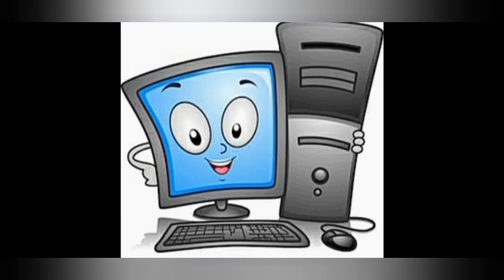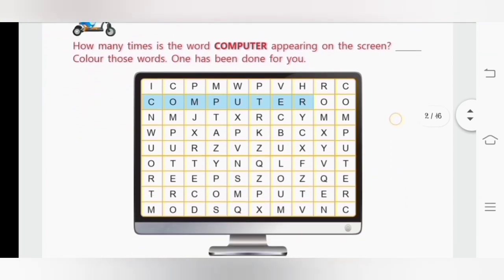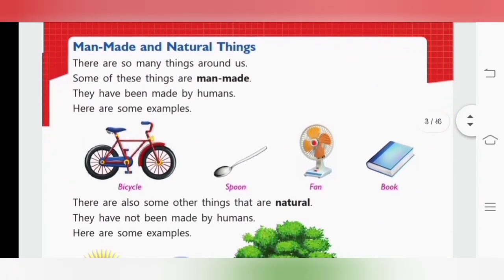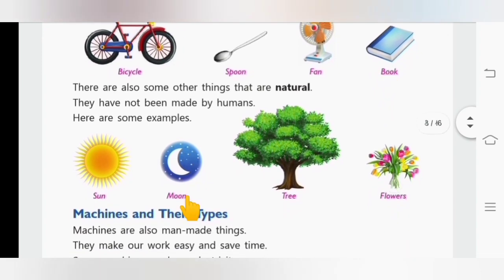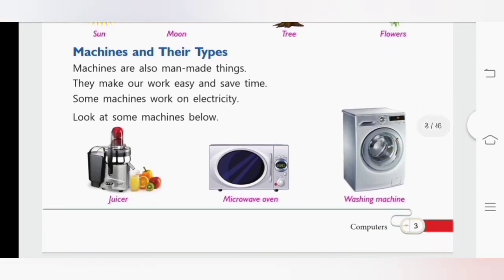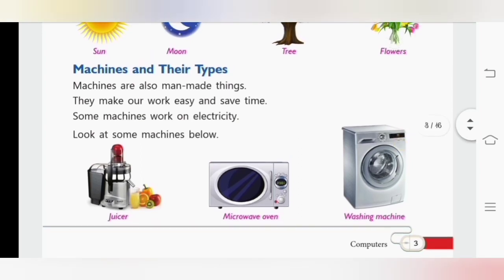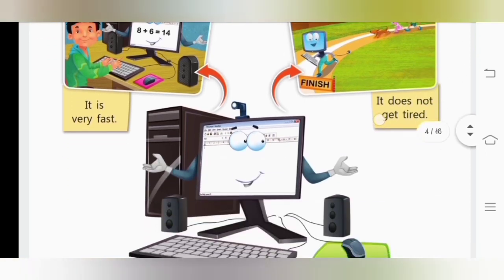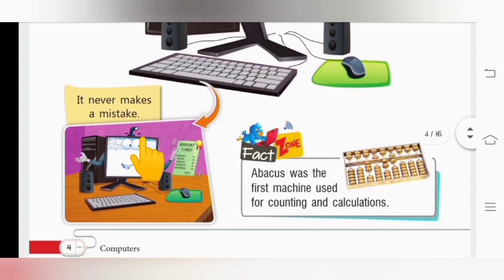Class-1 Computer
Chapter-1 Let us meet the Computer